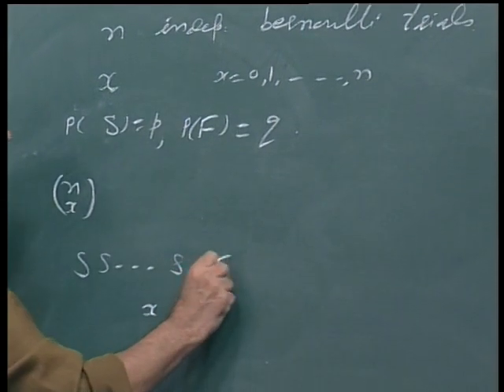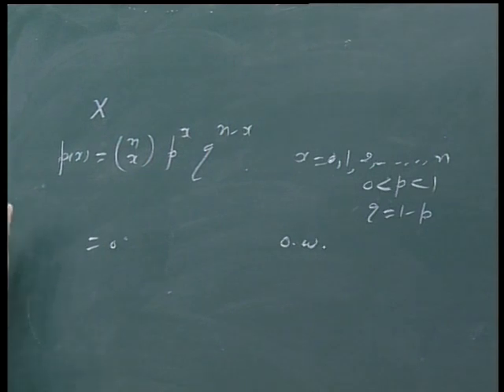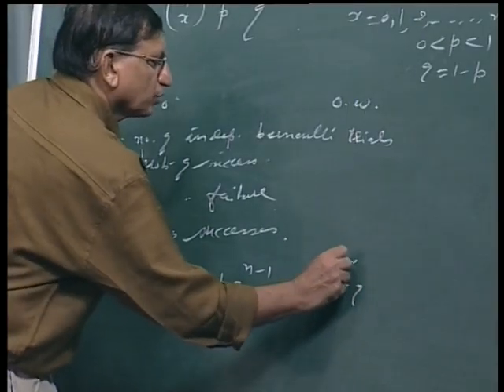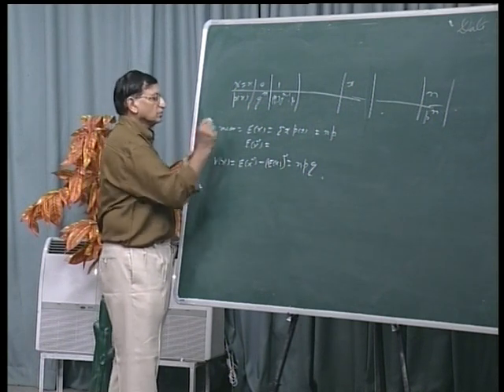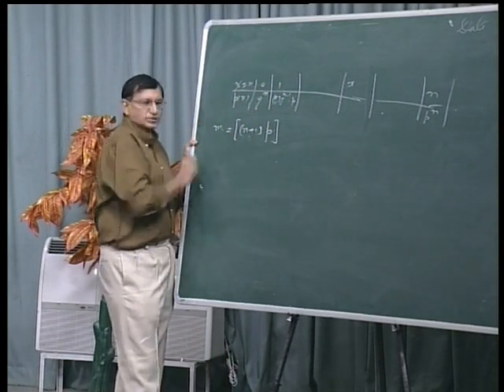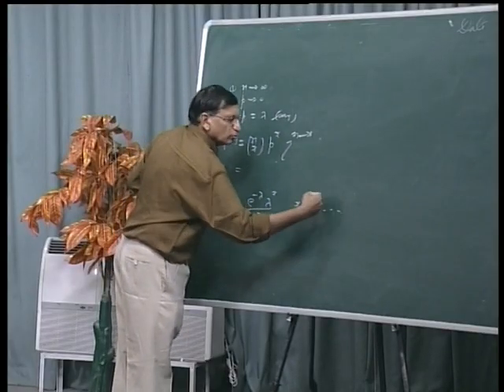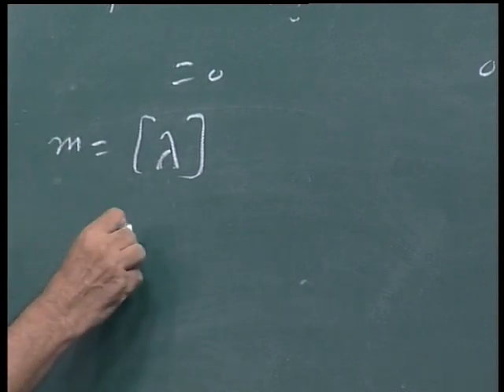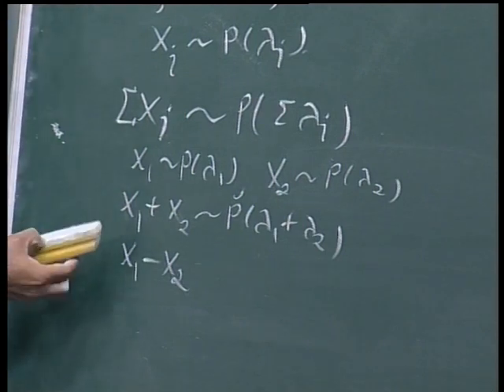DISCRETE PRO. DISTRIBUTION 2